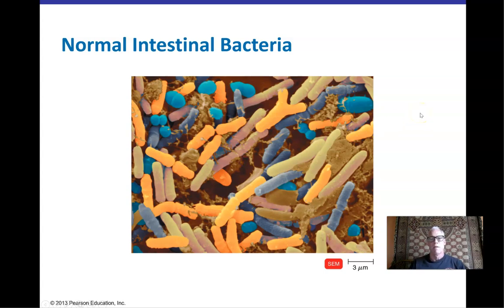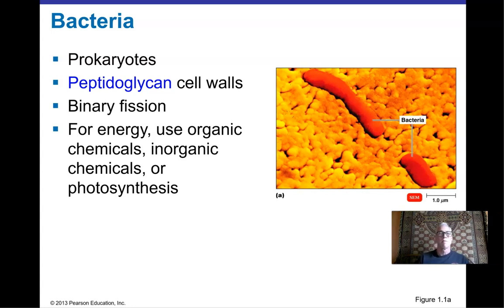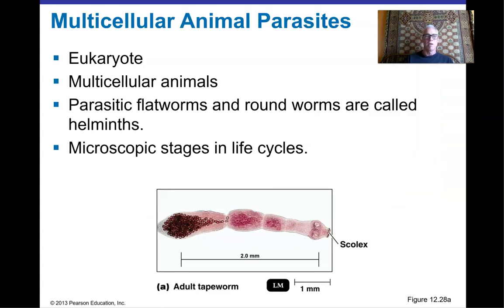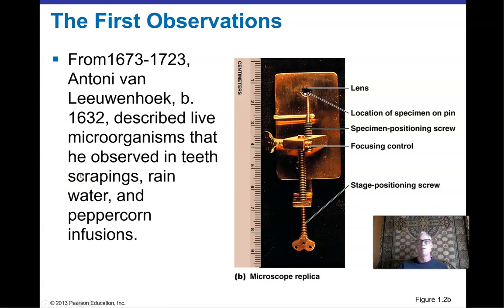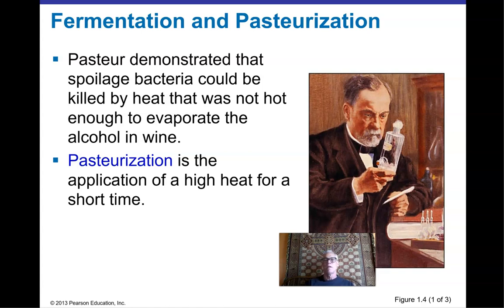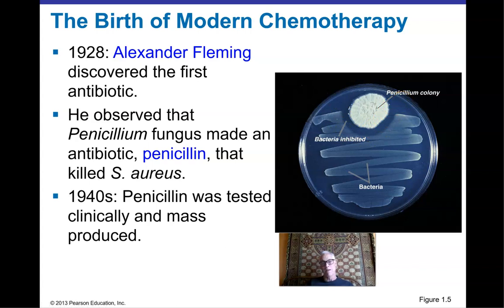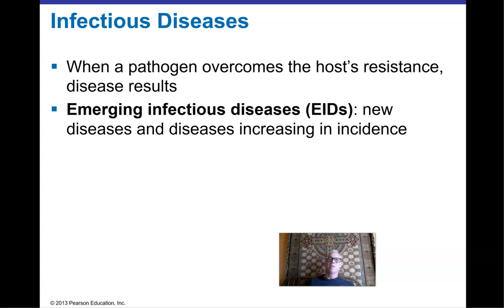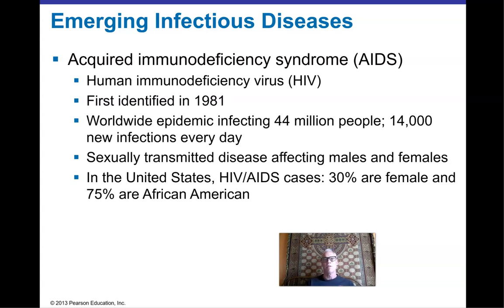Ch 1 Microbiology and You